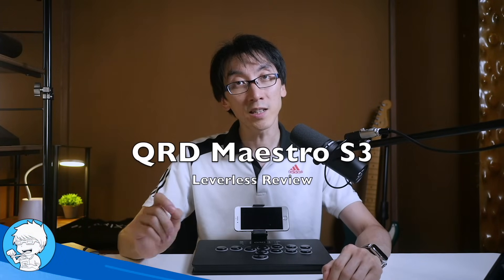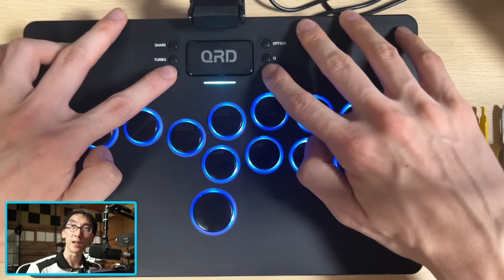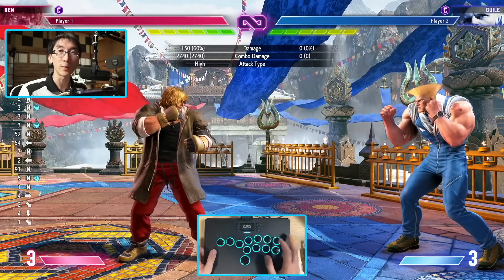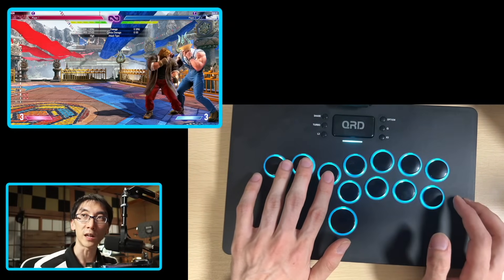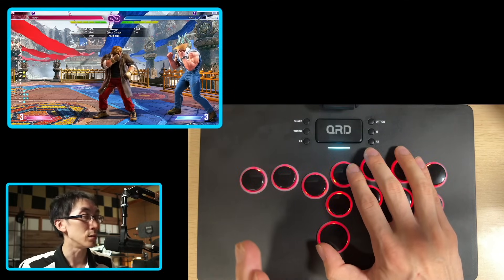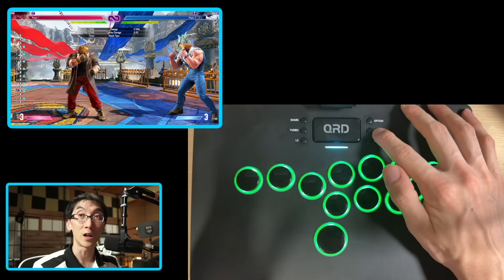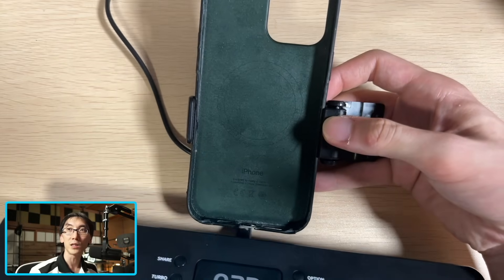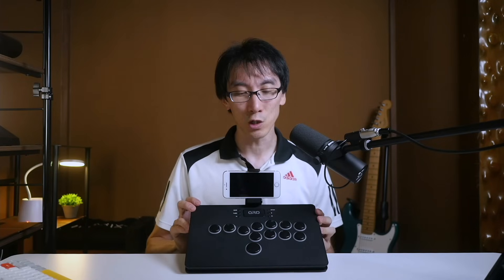Leverless. Wireless.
What controller features a leverless all button layout but also does it wireless with ps4 compatibility, a touchpad button, and a smartphone holder? Say hello to the QRD Maestro S3. It has some unusual things to show you.

QRD S3 Wireless Arcade Stick
(Borcham) Haute42 S16 Leverless
Razer Kitsune Leverless
Victrix Pro BFG (pad)
The mic I use - SM7B
The other mic I use - MV7

0:00 Intro
1:05 Button layout
1:41 Buttons/keyswitches
2:10 RGB
2:40 Control Panel Buttons
3:13 SOCD mode switching
3:59 EZ combos mode
4:30 Button feel and sound
5:30 Layout and ergonomics
7:50 Tapered design
8:21 Cycling through modes
10:48 Turbo mode
11:04 Convenient Features
12:25 Adjustable Latency
13:17 Phone Holder
13:53 Headphone jack
14:09 TL;dr Summary